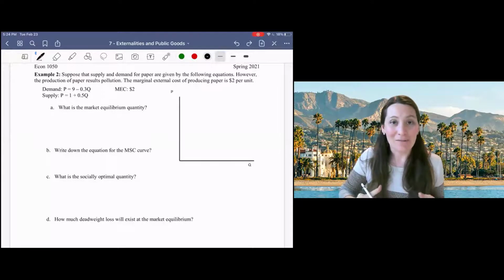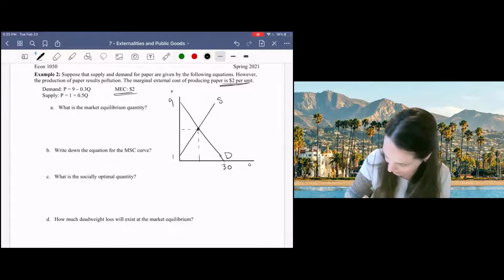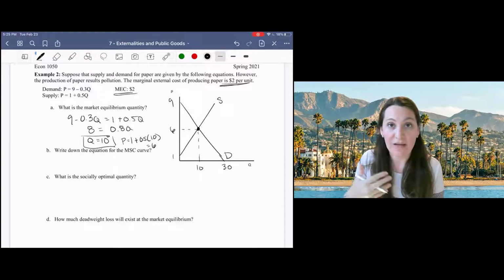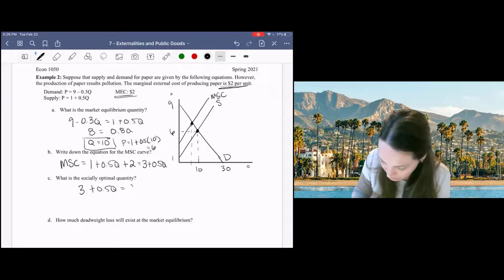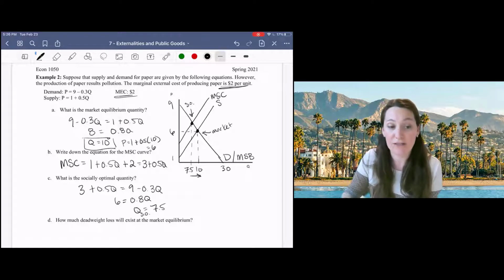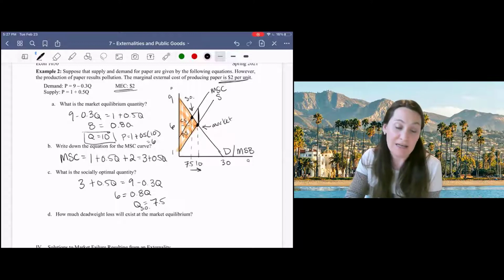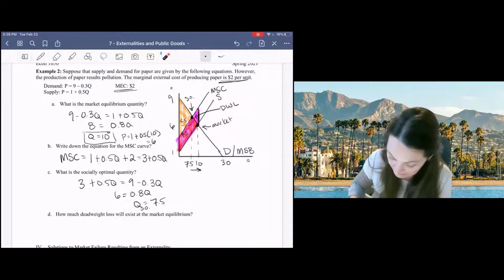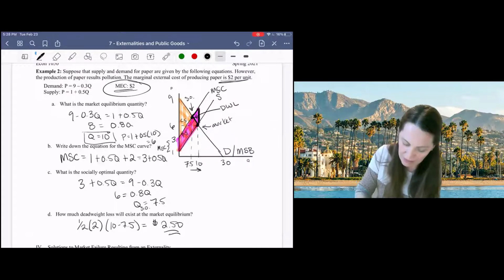7.6 Negative Externality Example